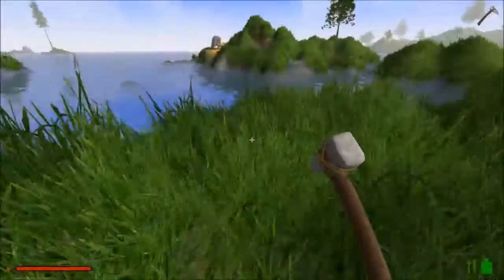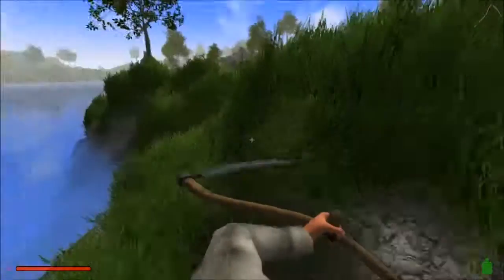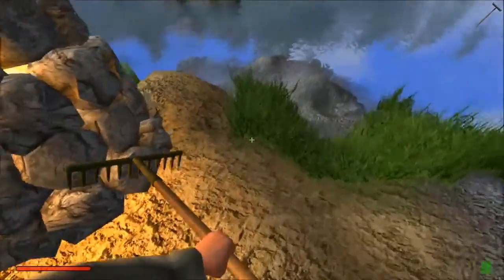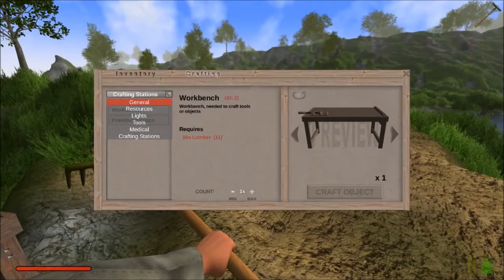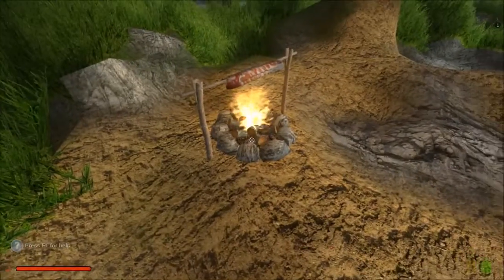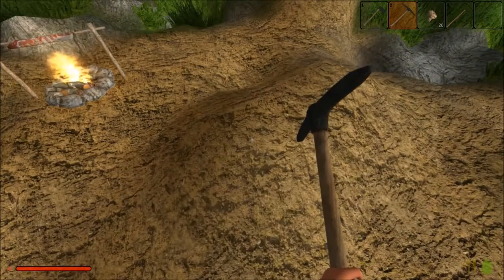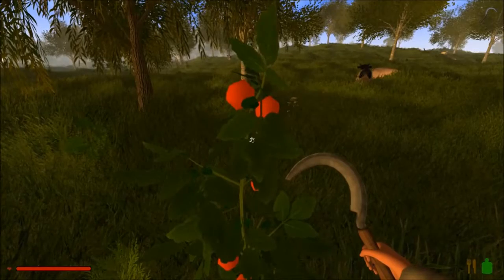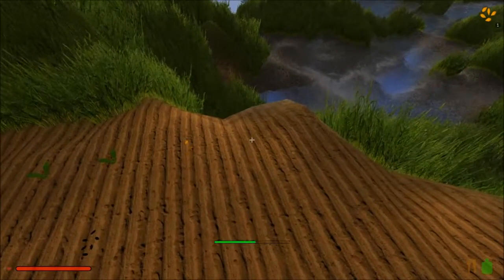How to get stated in Rising World - EP 3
Check back next week for the first of a new set of How to get started videos.

If you like this world the seed is Lake.

All games are played on Windows 10 PC, see my channel for my full computer specs.